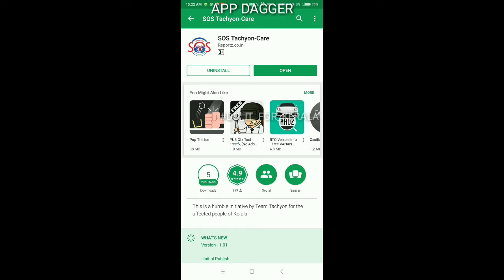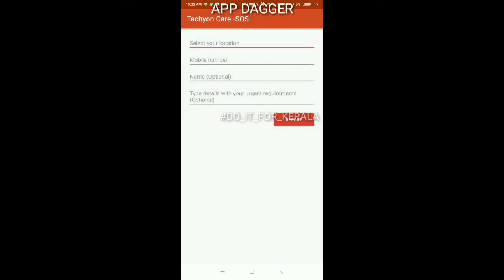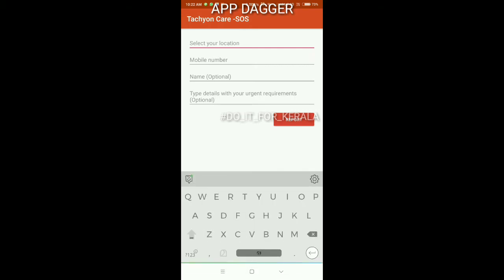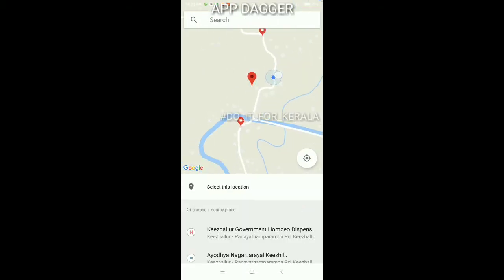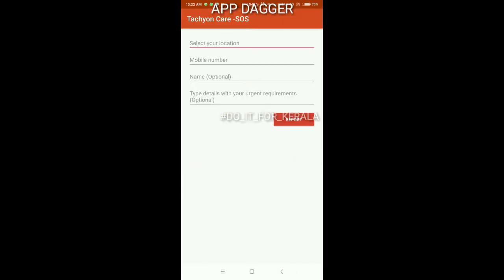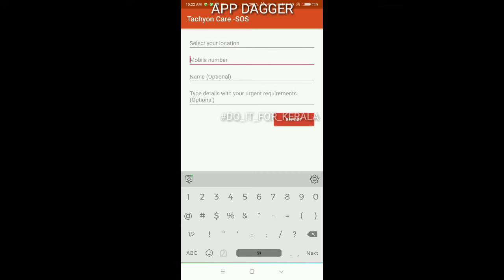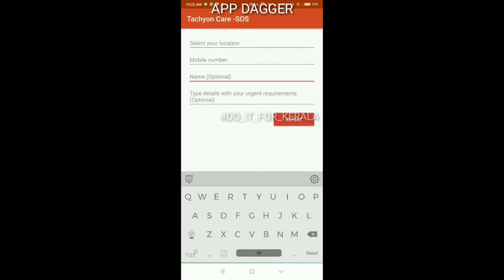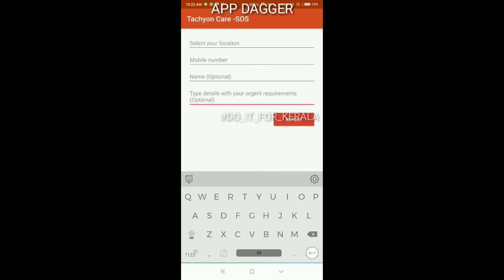EMERGENCY RESCUE APP | പ്രളയത്തിൽ പെട്ടവർക്കായി !!